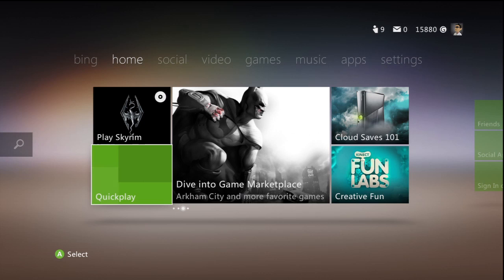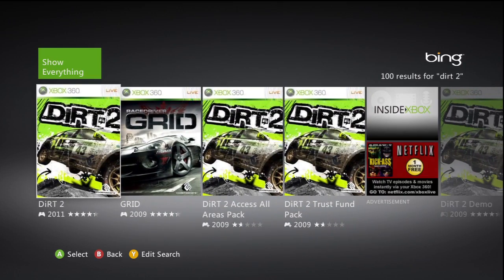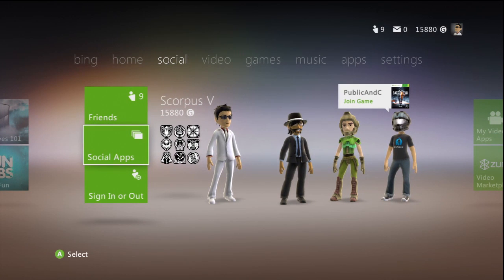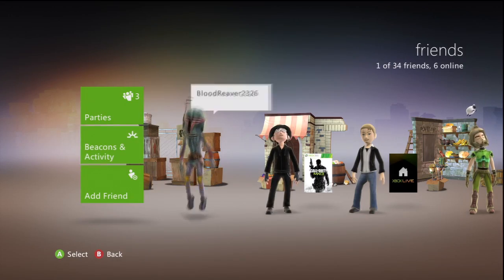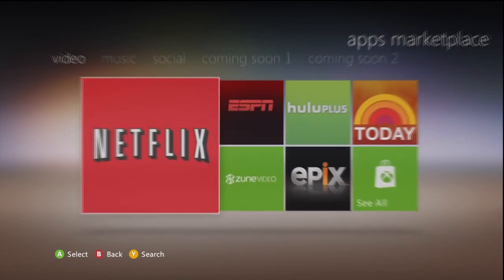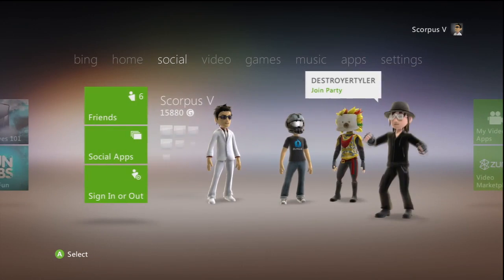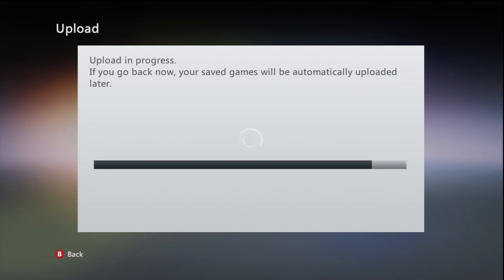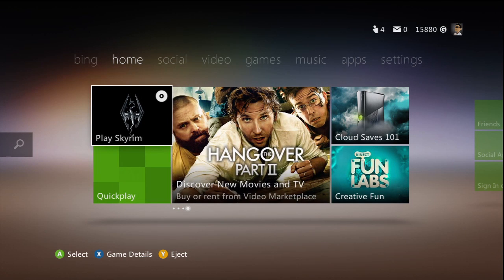Fall 2011 Xbox 360 Dashboard walkthrough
We take a look through the new interface and some of the new features present in the Fall 2011 "Metro" Xbox 360 Dashboard update.